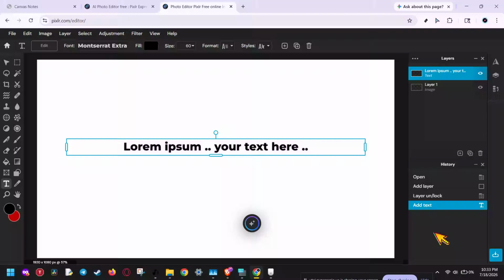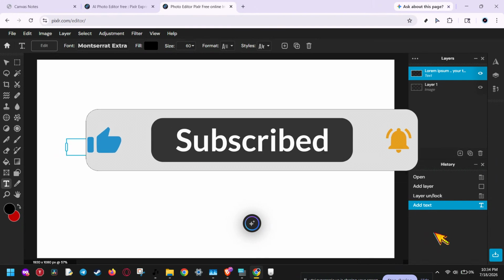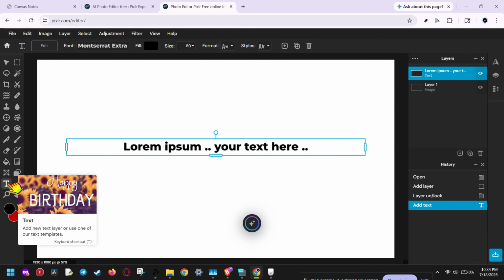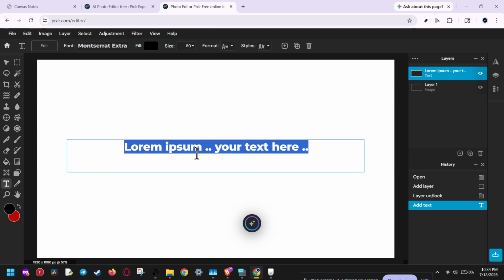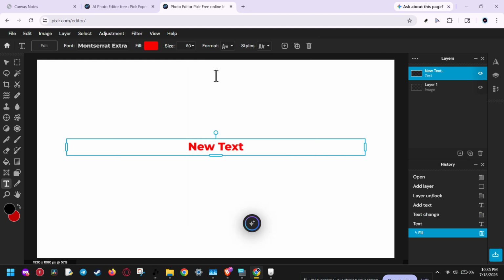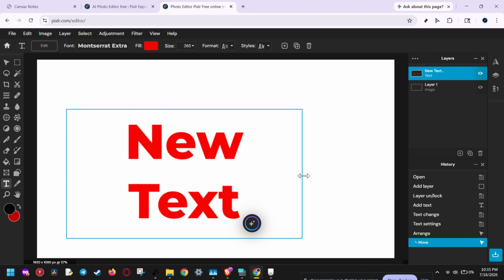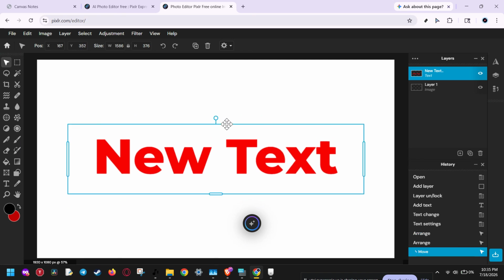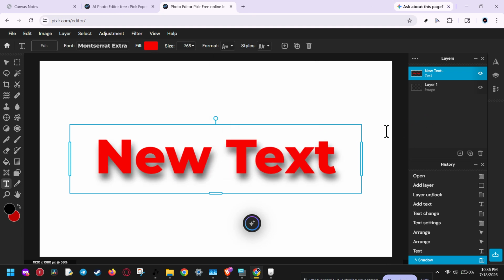How To Edit Text In Pixlr (Easy Step-By-Step Guide)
Learn how to edit text in Pixlr with this easy step-by-step tutorial. Change text, customize font, size, color, and reposition your text like a pro in just a few clicks.

🕚Timestamps:
0:00 Introduction
0:15 Activate The Text Tool
0:29 Select The Text Layer
0:46 Modify The Text Content
1:05 Change Font, Size, And Color
1:30 Resize, Rotate, And Reposition Text
1:56 Pro Tips For Better Text Editing
2:13 Final Recap

✍️What You'll Learn In This Video:
• How To Activate The Text Tool In Pixlr
• How To Select And Edit A Text Layer
• How To Replace Existing Text In Pixlr
• How To Change Font, Size, And Fill Color
• How To Resize And Rotate Text Objects
• How To Reposition Text Using The Move Tool
• How To Make Text More Readable In Your Design
• How To Edit Text Faster For Thumbnails And Graphics

💡Pro Tips:
• Use Zoom For More Accurate Text Placement
• Keep Text Large And Readable For Thumbnails
• Try Different Fonts To Match Your Design Style
• Use The Layers Panel If Text Is Hard To Click
• Fine-Tune Color Contrast For Better Visibility